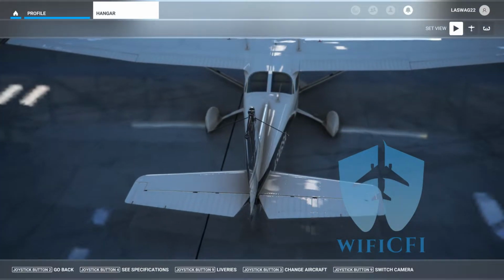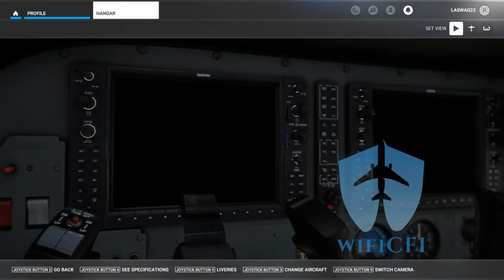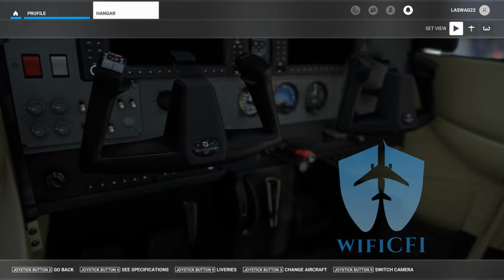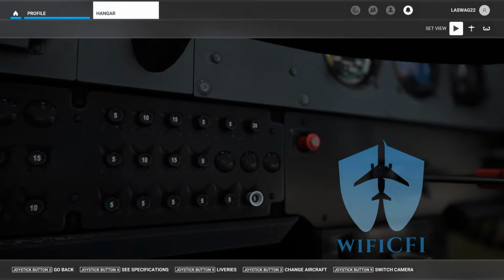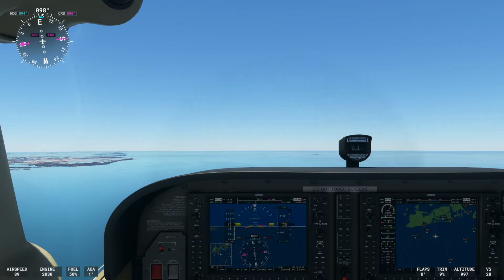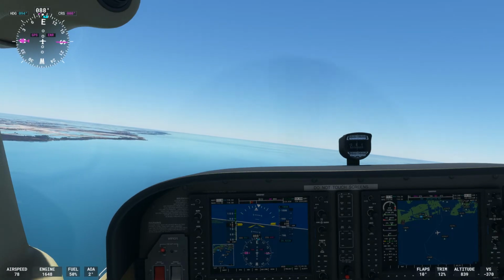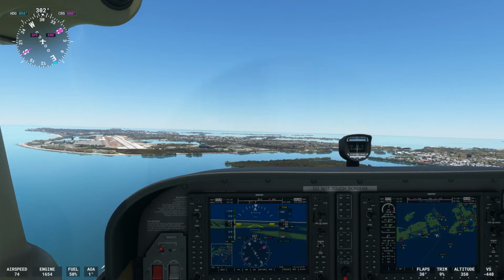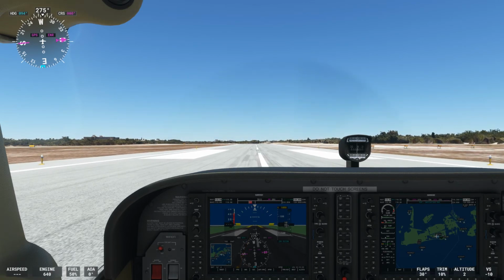Flight Maneuver Execution: Soft Field Landing